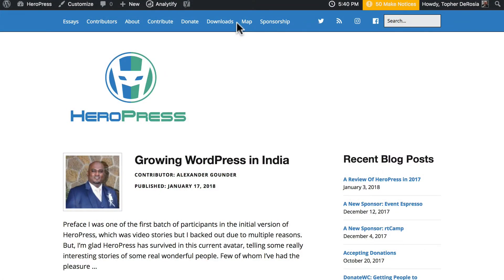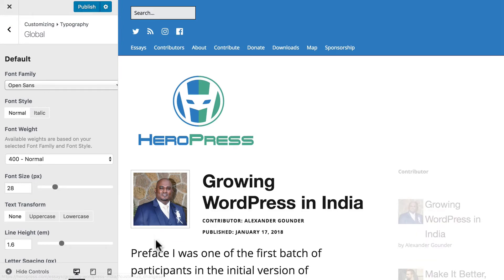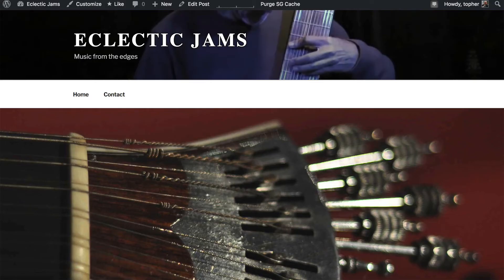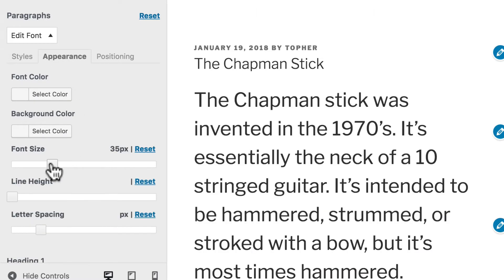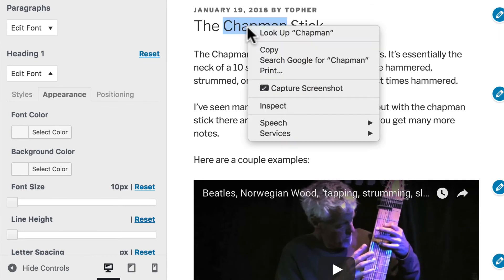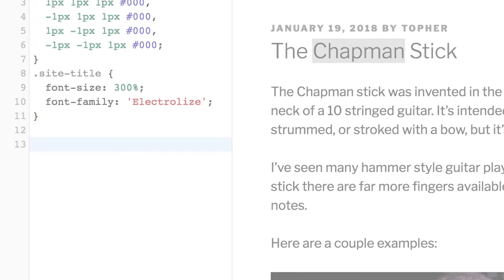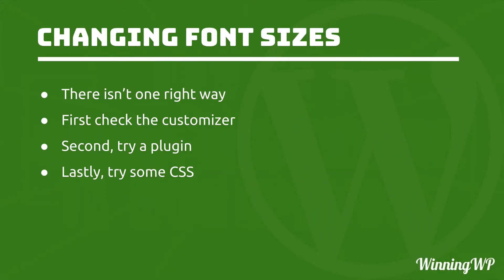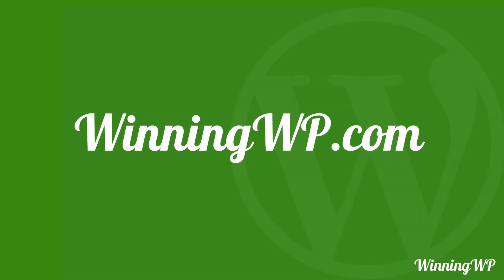How Do I Change The Font Size in WordPress?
You know that feeling when you find the PERFECT theme, but the fonts are all too small? We'll show you how to change those font sizes to make them readable for everyone!